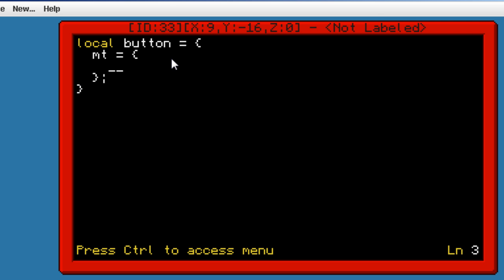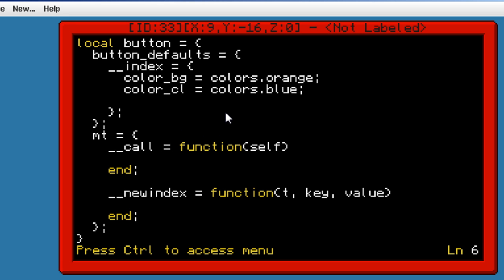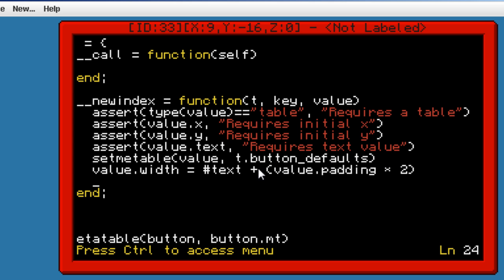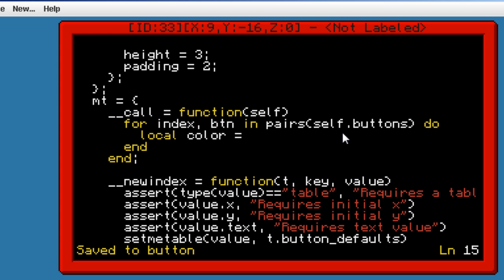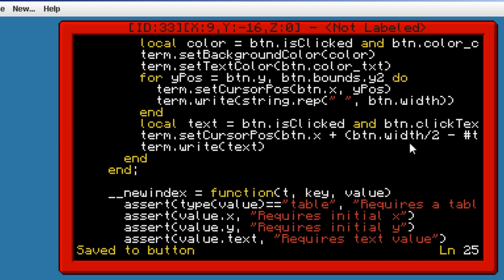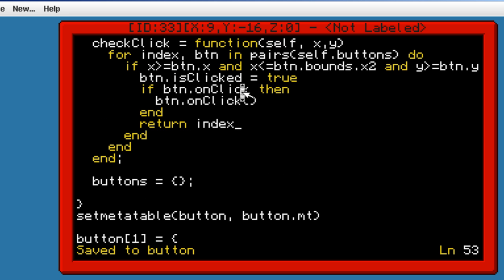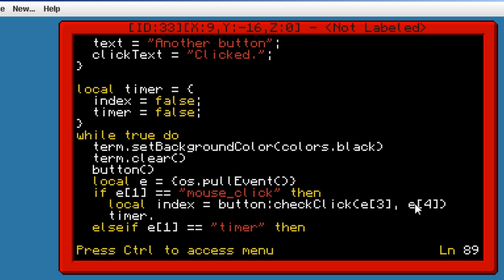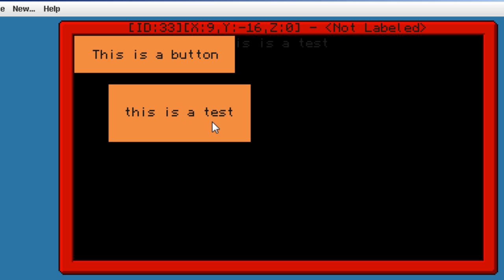ComputerCraft GUI Tutorials - Buttons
This tutorial is aimed mainly towards intermediate level programmers due to the fact that it has some more abstract concepts such as metatables. If you are not familiar with metatables, go ahead and check them out

A few notes about the tutorial:
1) I have a rather terrible explanation of what a metatable/metamethod is: check the link to the Lua PIL to get a better explanation that you can be sure is 100% accurate.

2) Buttons do not necessarily need to be this complicated! In fact, this is quite a bit more complicated than it should be. The reason that I used these more advanced Lua concepts is so that I don't have to go over them later when I'm trying to teach even harder subjects.

3) At 10:53 I mention that you need to use the rawset function in order to avoid recursion: this is actually untrue, due to the fact that you are editing the button.buttons table instead of the button table directly.

4) Take a look at the pastebin code, specifically lines 99-102. I made a little error there with the program logic.

If you'd like to get in contact with me, the best way to do so is through the ComputerCraft forums

I'm a forum stalker and whenever I get free time I'll be checking that site. I check YouTube less frequently, but feel free to drop me a comment here as well and I'll probably get to it within a week's time.